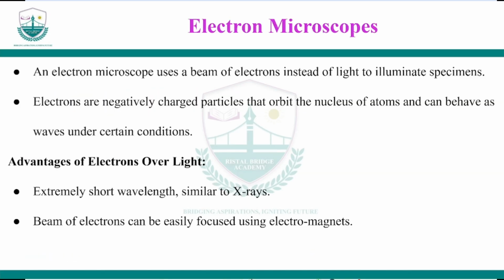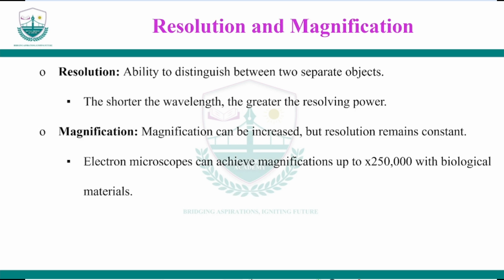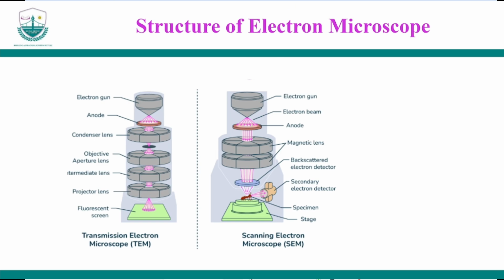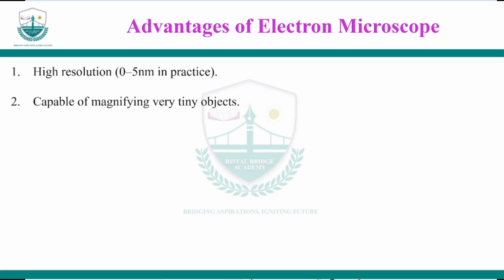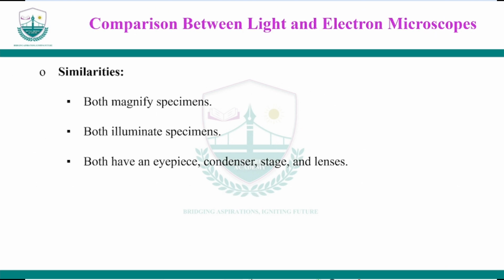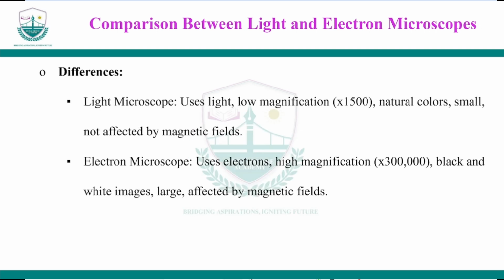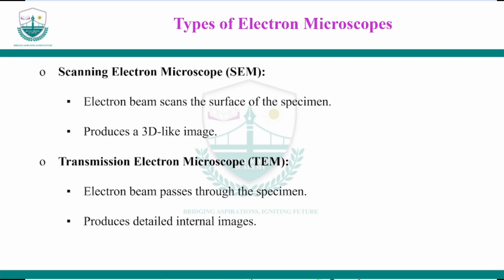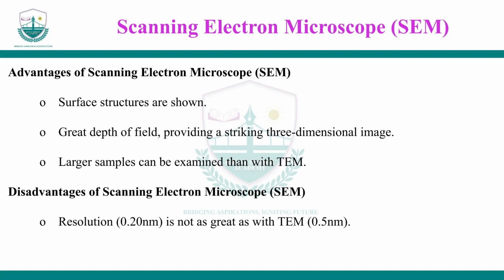Electron Microscope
Electron Microscope Explained | Quick Science Breakdown
What makes an electron microscope so powerful? In this short video, discover how electron microscopes work, how they differ from light microscopes, and why they’re essential for viewing the tiniest details of cells, viruses, and materials at the nanometer scale.

X: @RistalBridgeAcademy